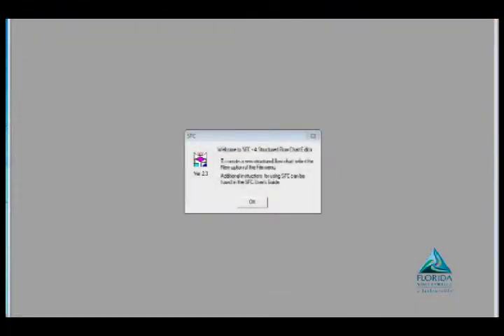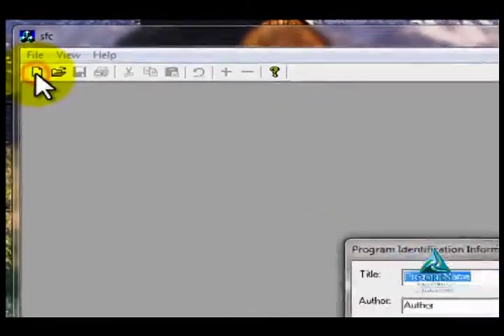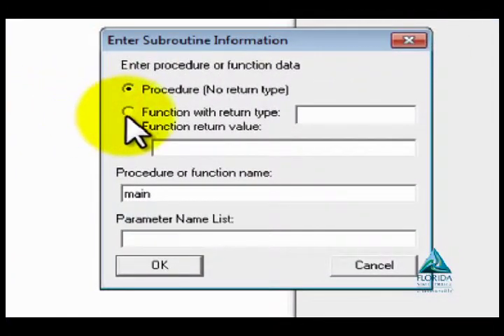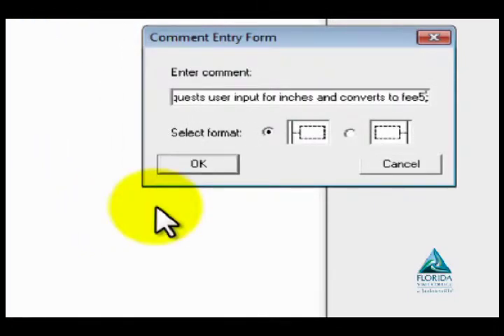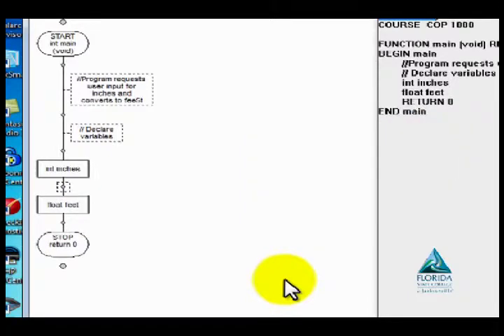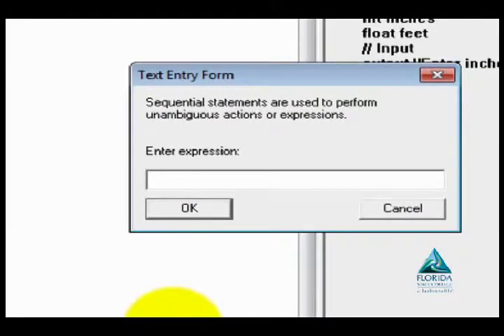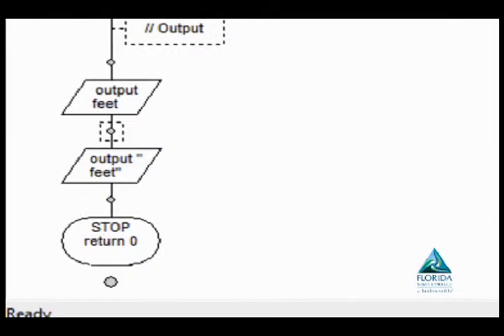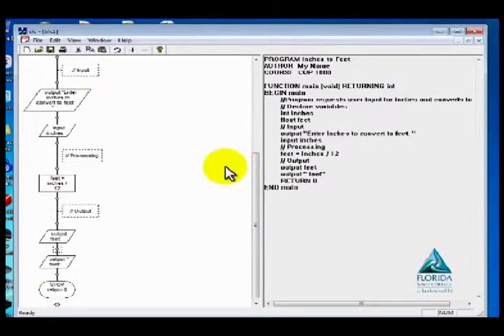Starting your first flowchart in SFC